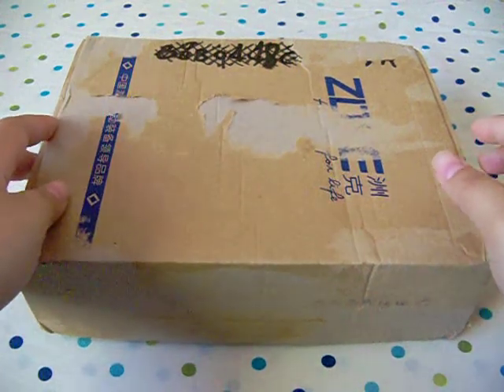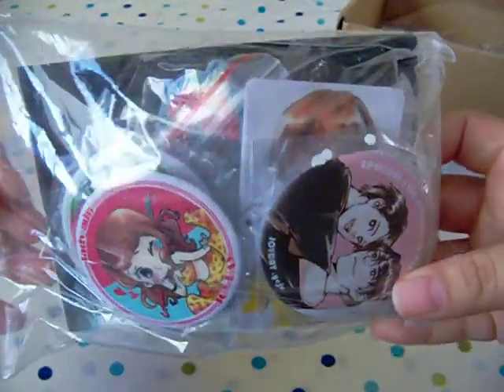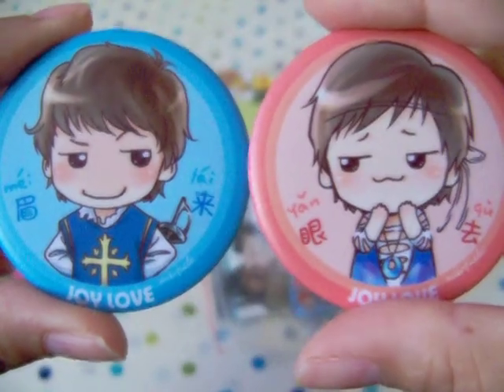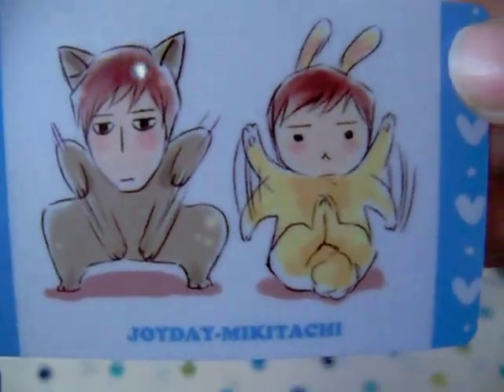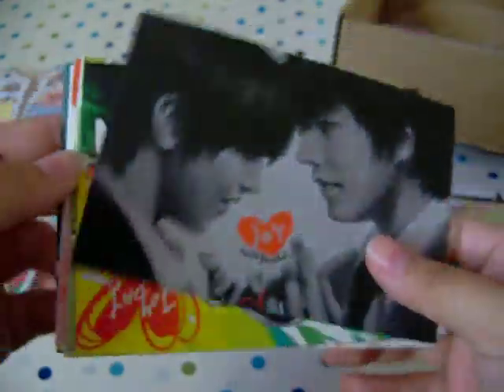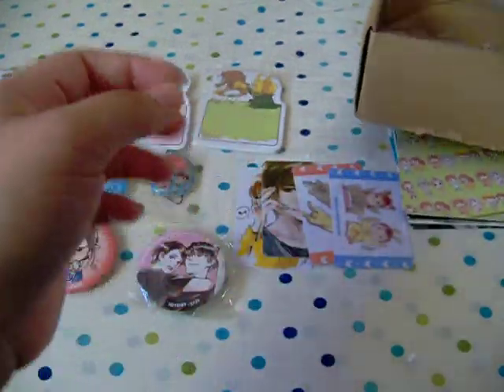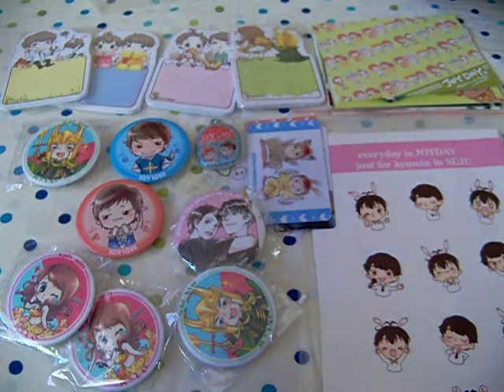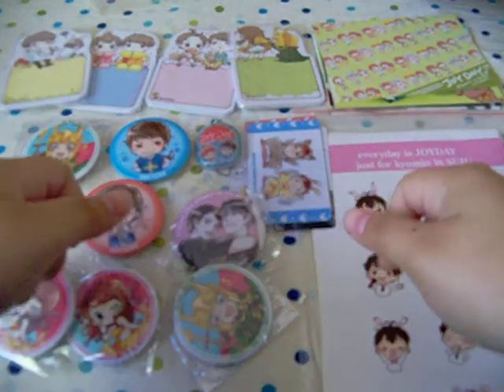[unboxing] Mikitachi Kyumin Joyday Fanart Goods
Just a little unboxing of Mikitachi's Joyday note pads, badges, stickers, and a bunch of awesome little extras! ♥

** Sorry for all the weird noises I made. I got a bit too excited OTL